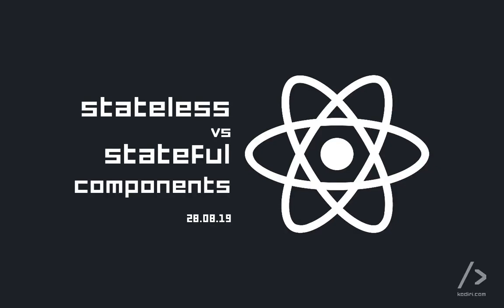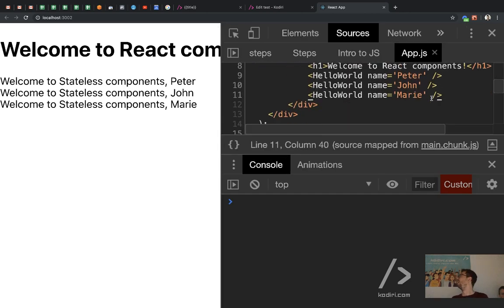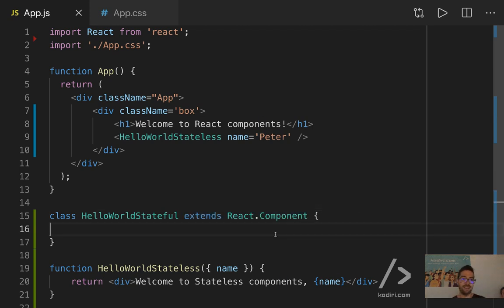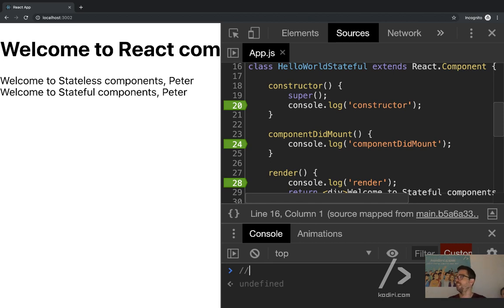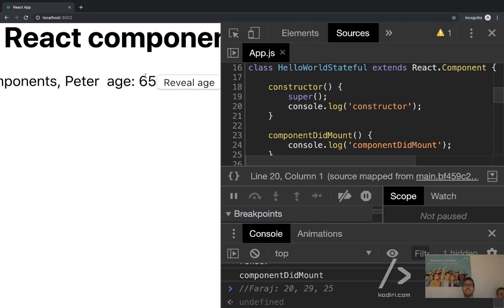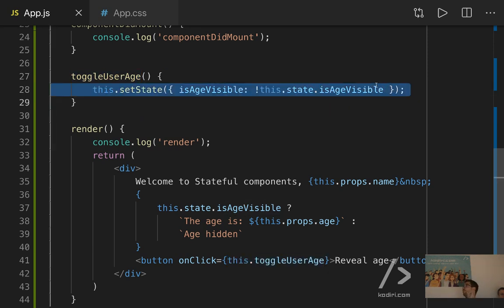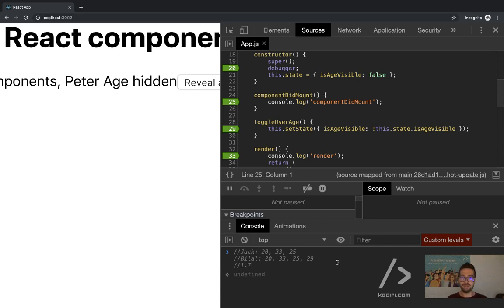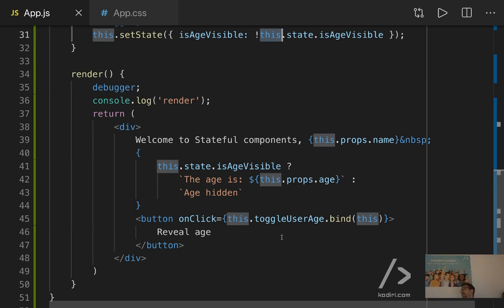ReactJs workshop: Stateless vs stateful components - 28.08.19